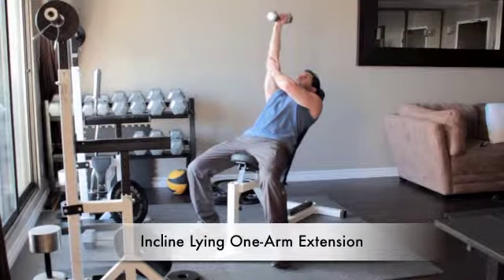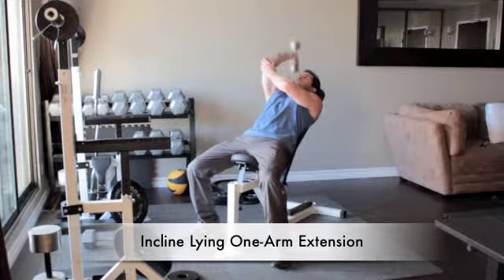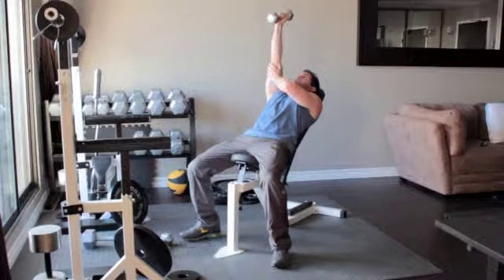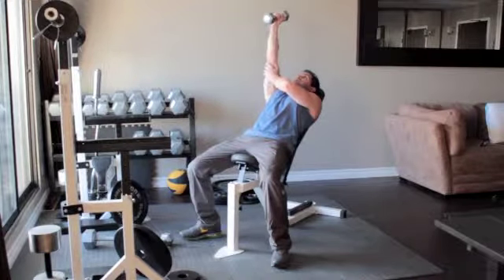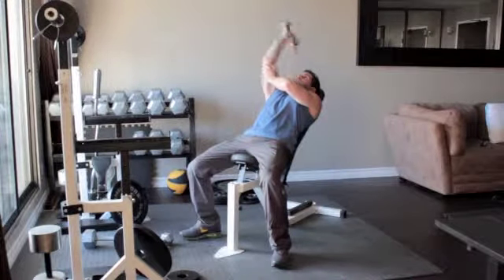Arm Workout - Fitness - How To Do Incline Lying One Arm Extension - Arm Training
Arm Workout - Fitness - How To Incline Lying One Arm Extension - Arm Training video

Welcome to our latest fitness tutorial on achieving perfectly sculpted arms! In this video, we focus on the Incline Lying One Arm Extension, a highly effective exercise that targets your triceps and enhances overall arm strength. Our expert trainer breaks down the technique, benefits, and common mistakes to avoid, ensuring you get the most out of your arm workout.

What You'll Learn:

1. Step-by-step instructions for proper form and execution of the Incline Lying One Arm Extension.
2. Essential tips for maximizing muscle engagement and preventing injury.
3. Insights on incorporating this exercise into your regular arm training routine for optimal results.

Whether you're a fitness enthusiast looking to refine your technique or a beginner seeking effective exercises to build stronger arms, this video is tailored to help you achieve your goals.

Transform your arm training routine today with our expert guidance on the Incline Lying One Arm Extension. Let's get started!